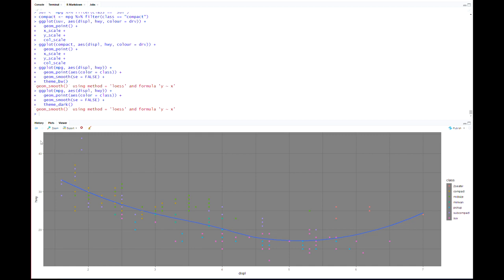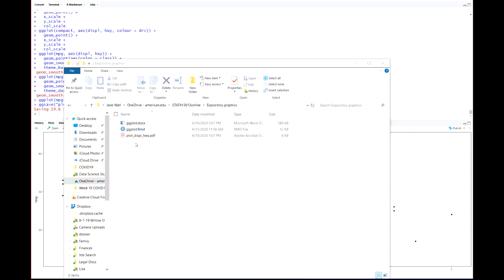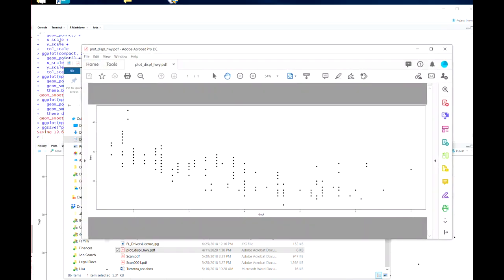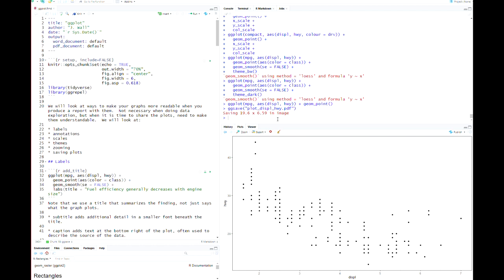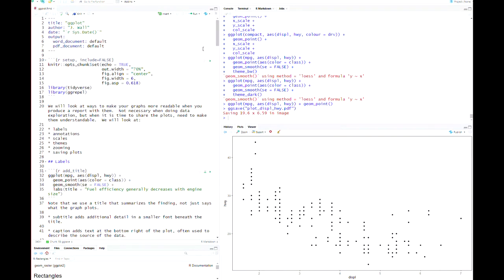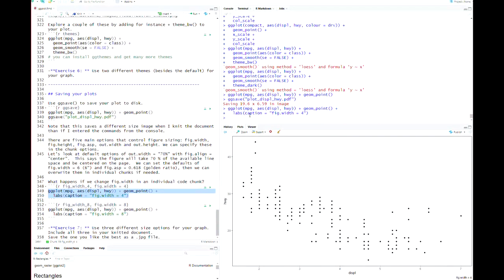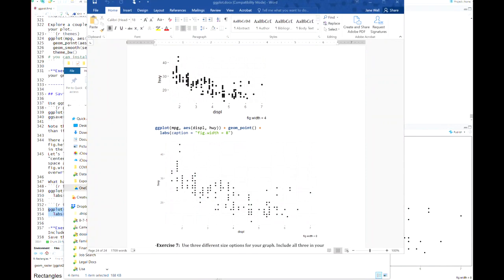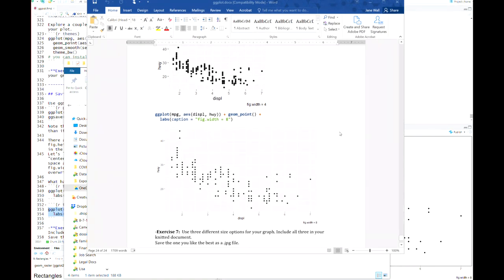expository graphics Video 7 save size